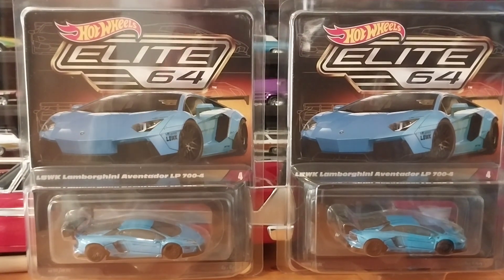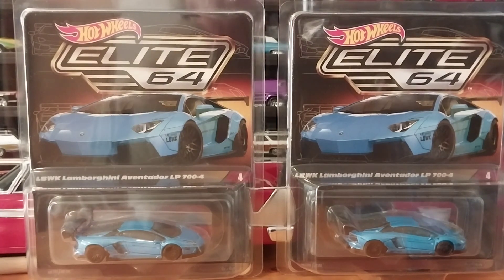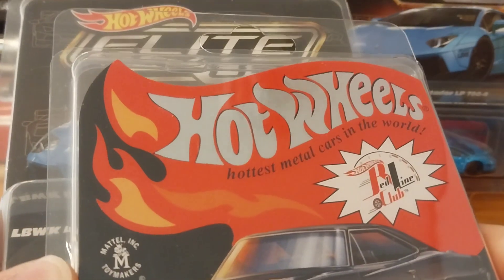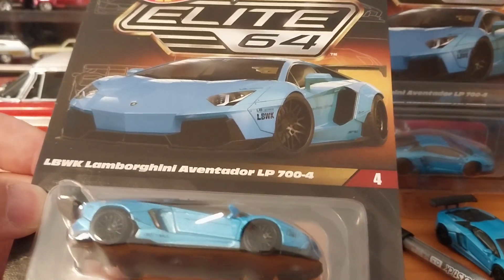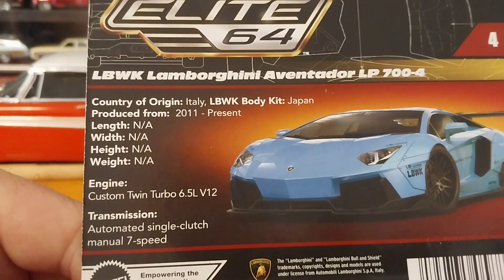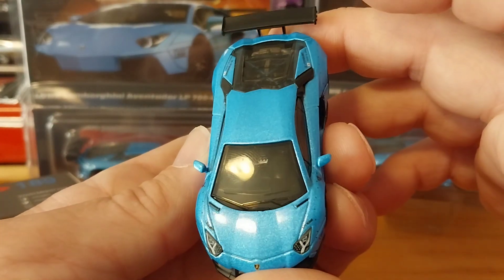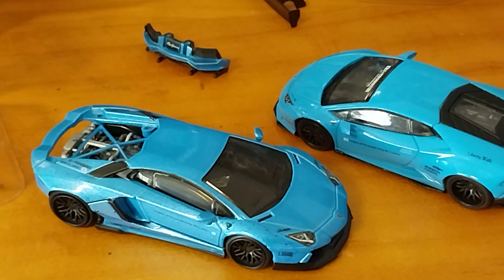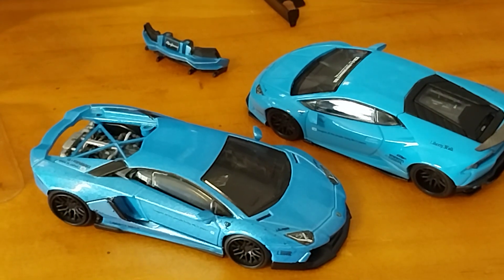Unboxing Hot Wheels RLC Elite 64 LBWK Lamborghini Aventador LP 700-4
In this episode of Free it Friday we unbox and review the New Hot Wheels RLC Elite 64 LBWK Lamborghini Aventador LP 700-4 and then compare the details to the Mini GT LBWK Lamborghini Huracan.
Follow my ebay store to get some great deals on Die-cast.